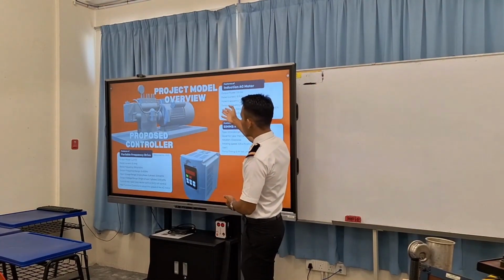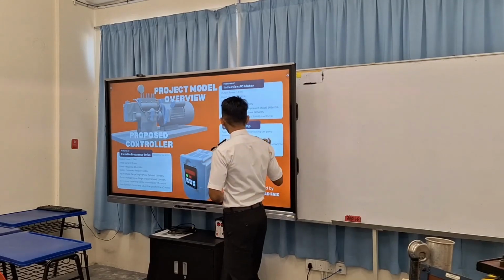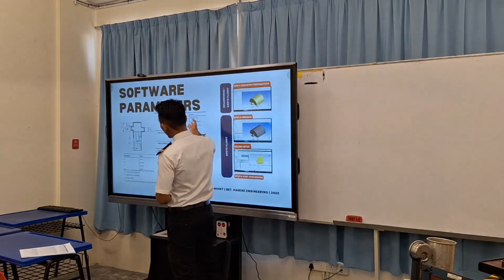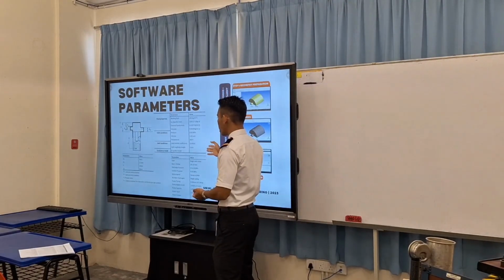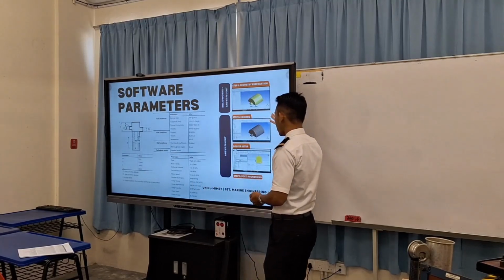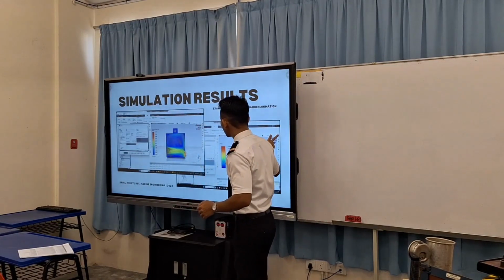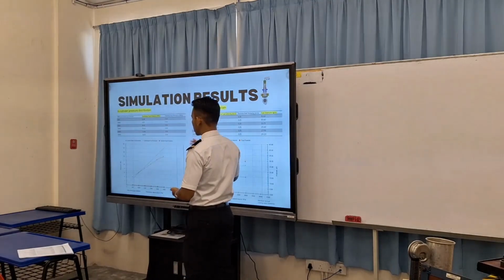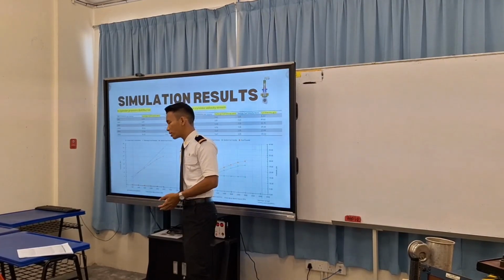FYP PRESENTATION-STUDY ON DELIVERY BEHAVIOUR OF SIMMS FUEL PUMP WITH VARIABLE FREQUENCY DRIVE (VFD)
NAME: MOHAMAD FAIZ BIN MOHAMMAD ASREE
PROJECT TITLE: STUDY ON DELIVERY BEHAVIOUR OF SIMMS FUEL PUMP WITH VARIABLE FREQUENCY DRIVE (VFD)
COURSE: BACHELOR OF MARINE ENGINEERING TECHNOLOGY
DATE: 20/12/2023